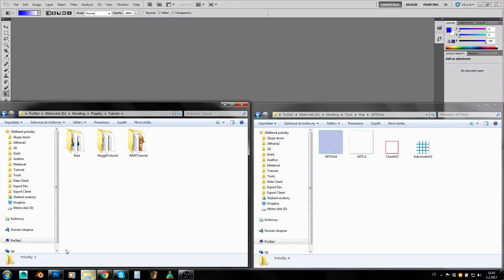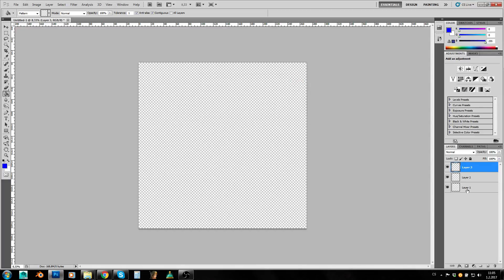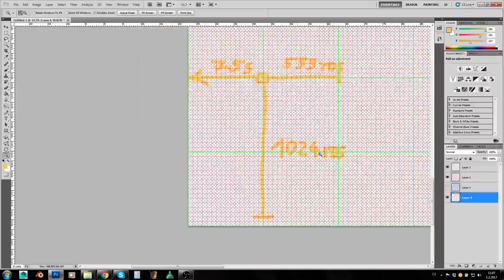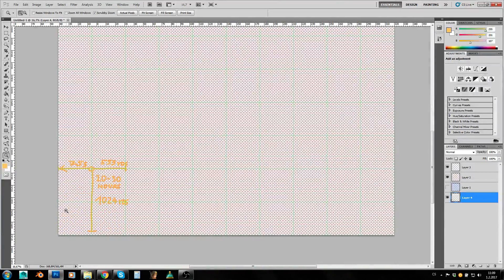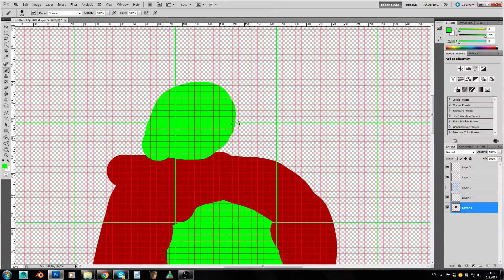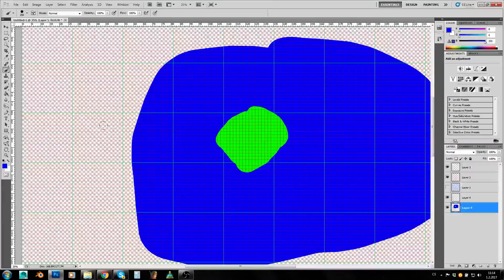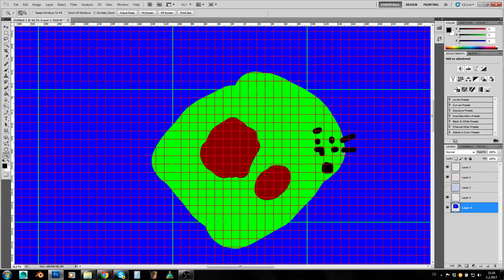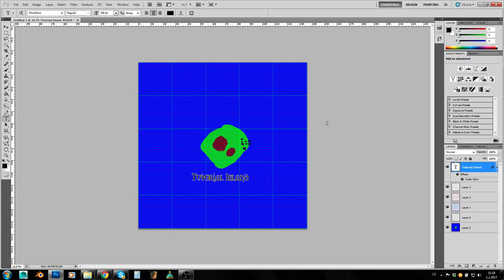LvL Design 01 - Map Concept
If you want to make a new, custom map, its very handy to draw even a very simple sketch. In this tutorial, I'll provide you with some information you need to have when planning your project before you even open Noggit.

YT PM
Skype: striker159753
Please, use Skype only if your questions can't wait much and don't spam me too much with unrelated stuff. I'm quite a busy guy sometimes.